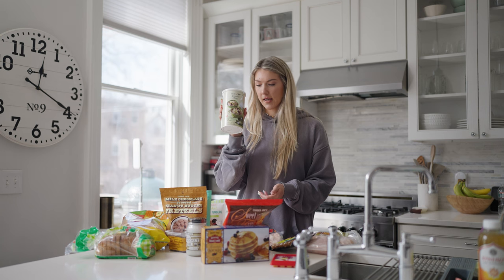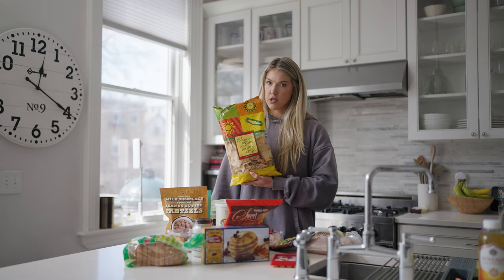Trader Joes Haul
These are the items I literally get every week.
What should I purchase next?